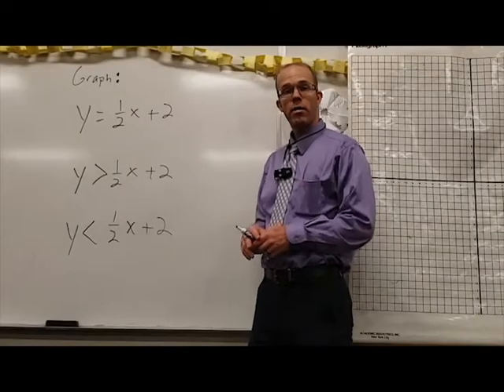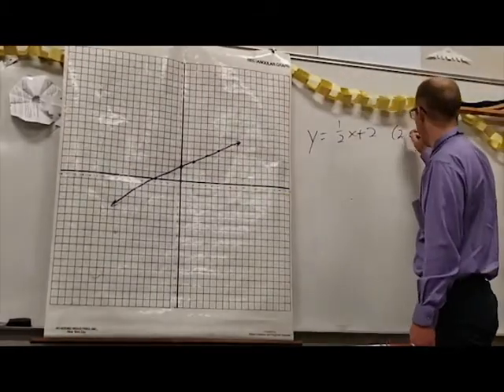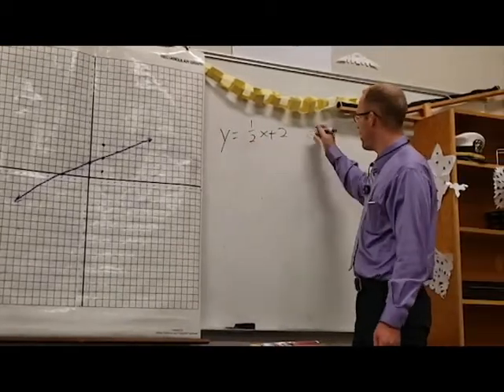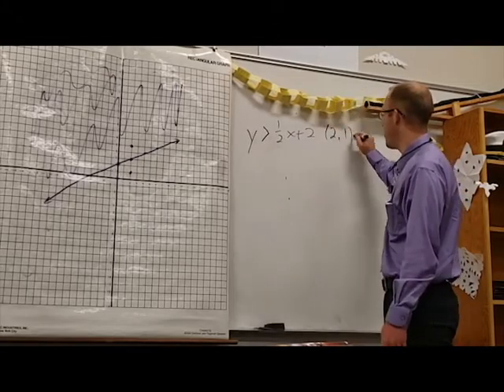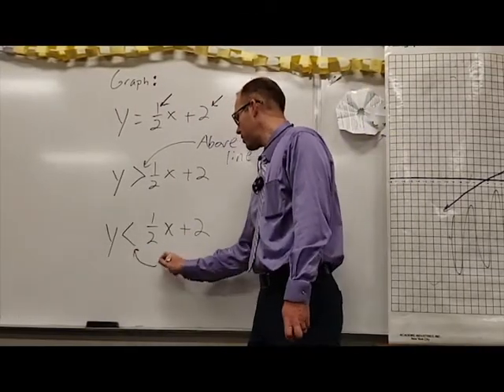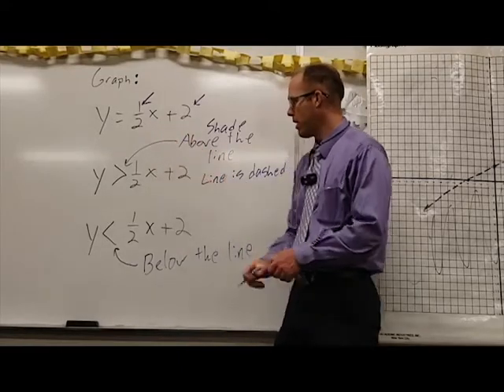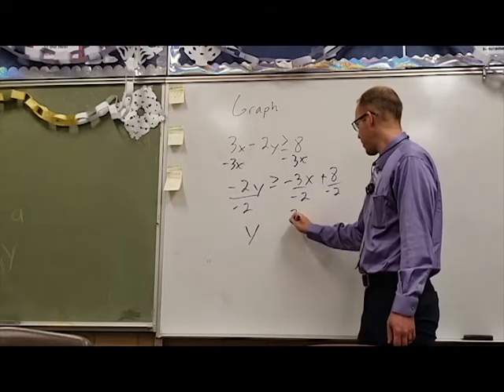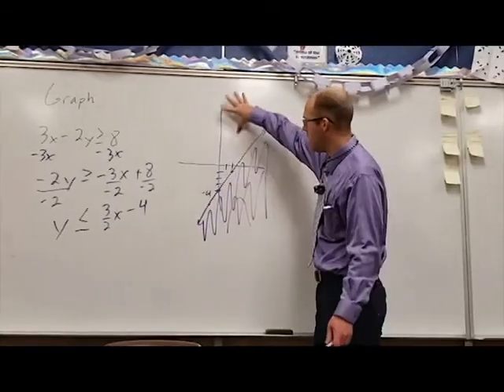5-6 Graphing Inequalities With Two Variables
We learn to graph inequalities in two variables on a coordinate plane.  We cover the two types of lines - solid and dashed - as well as which side to shade and why.  Graphing lines is a prerequisite to this section.